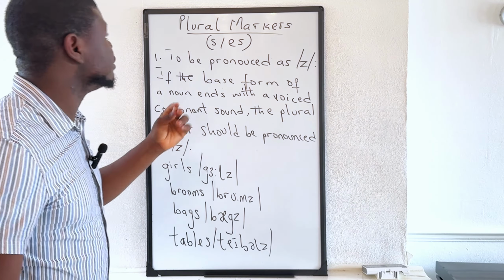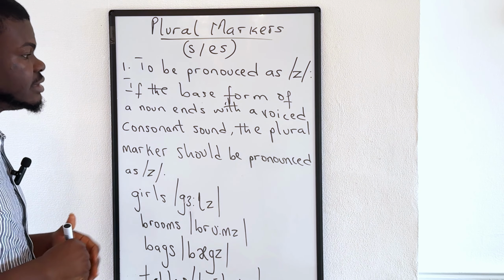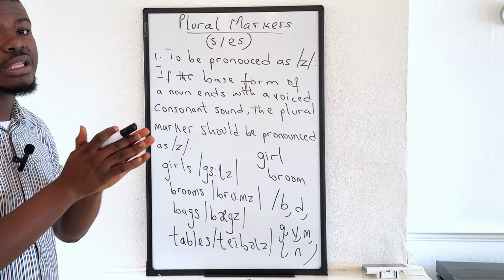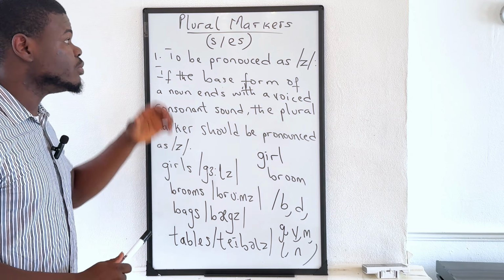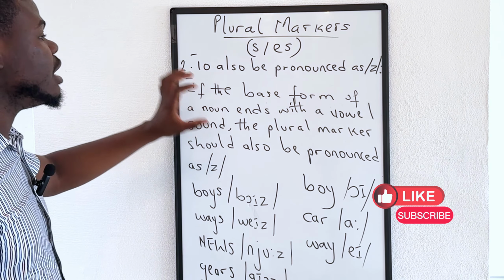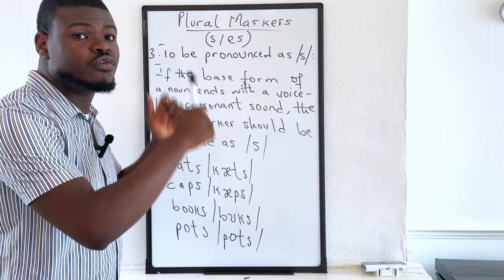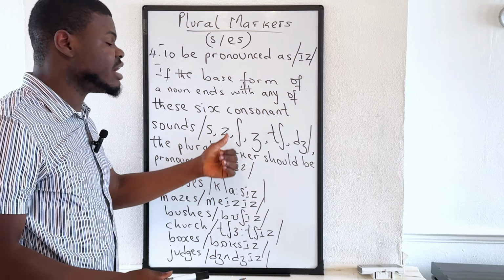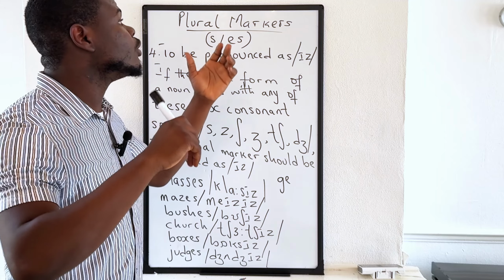PLURAL MARKERS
In this video, you will learn how to pronounce the "s" or '"es" that end regular nouns.